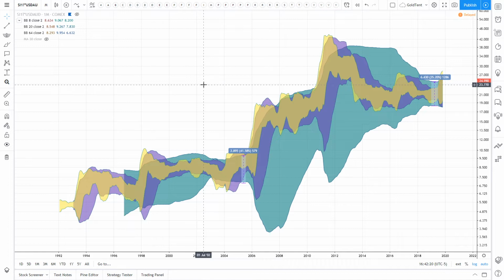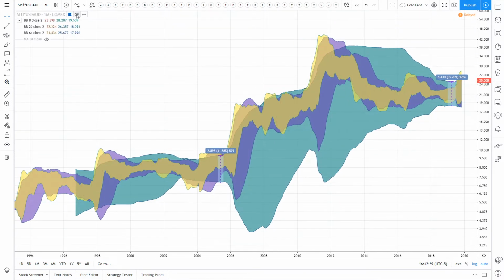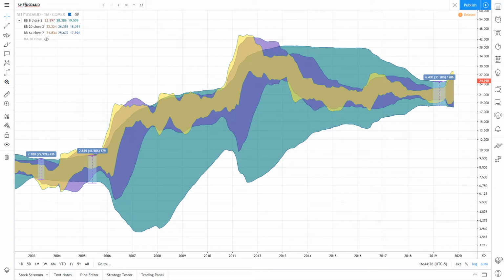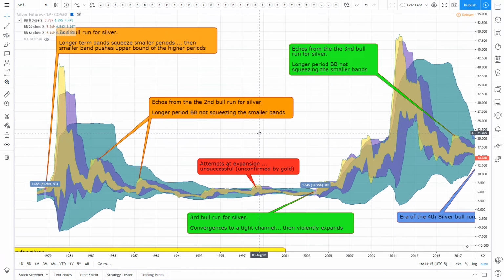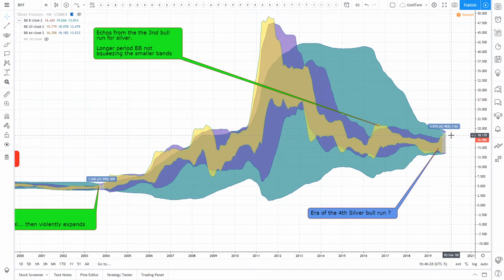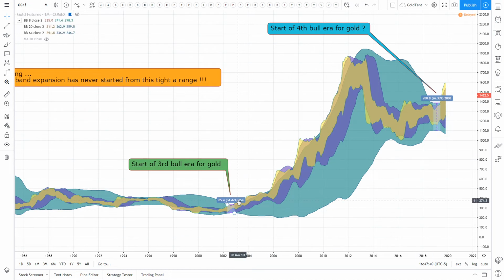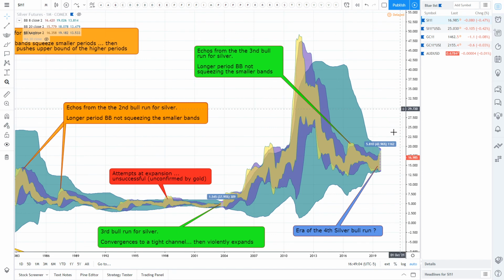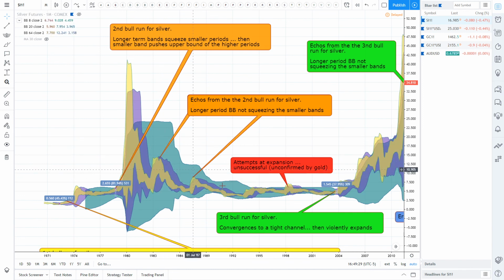Gold and Silver Bull Market FLOOD GATES are OPEN!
Using Bollinger Bands to create a unique perceptive to see if precious metals complex is ready for a sustained multi-year bull market! PreciousMetals GOLD SILVER FinTwit Goldtent $SLV $GLD $SIL $SILJ $GDX $GDXJ $XAUXAG $XAGUSD $XAUUSD $GC_F $SI_F